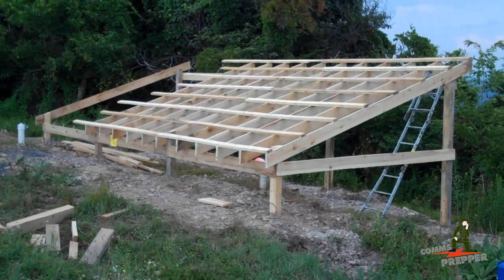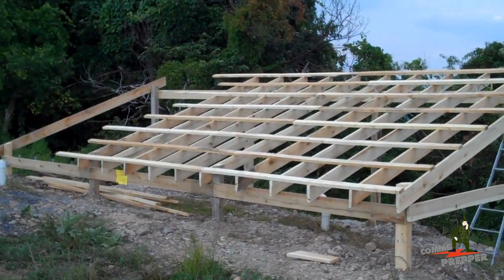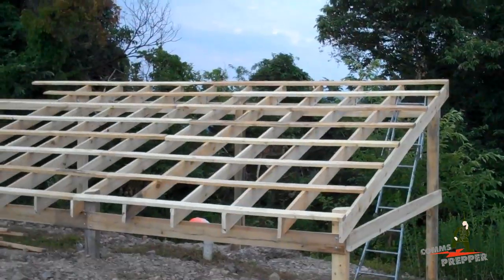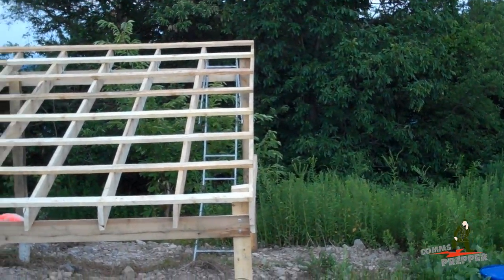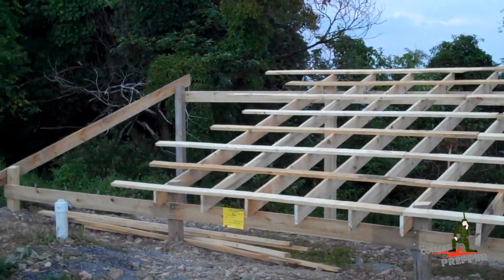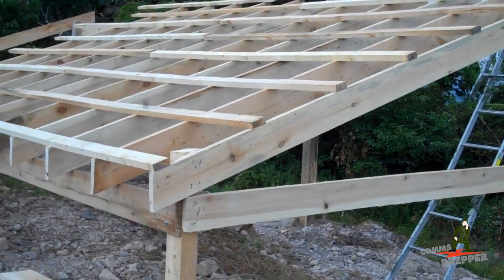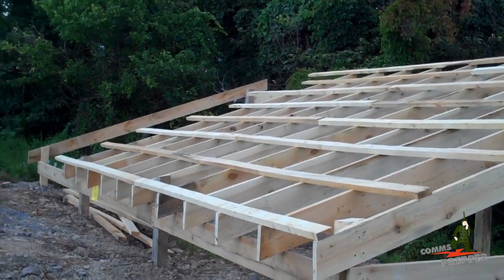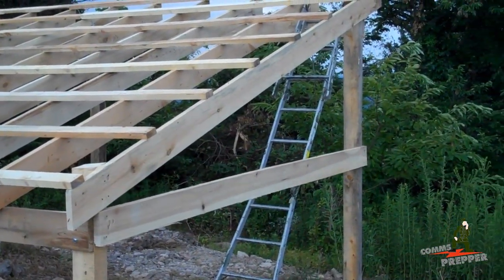Rainwater Collection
Small update on my rainwater collection project.